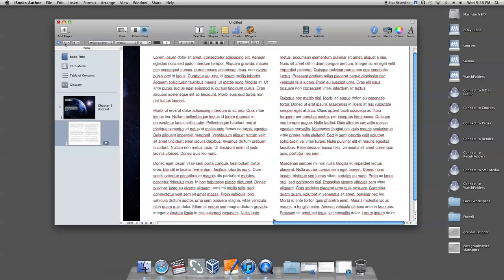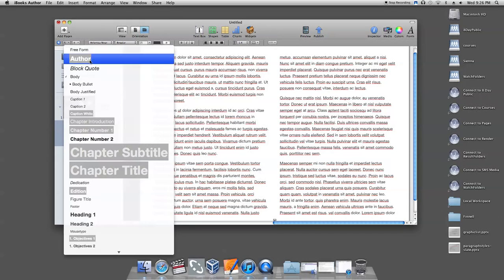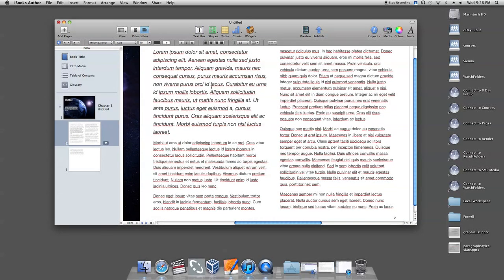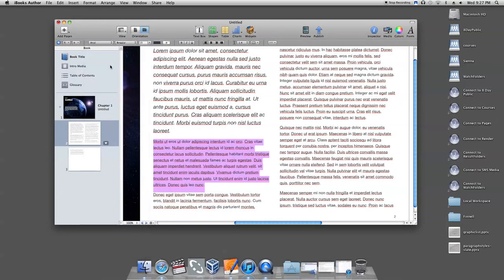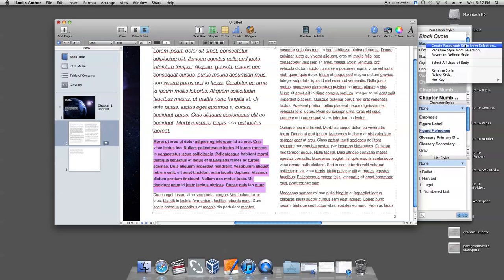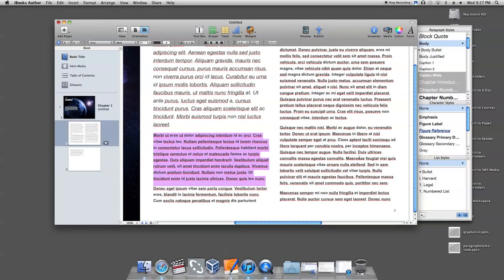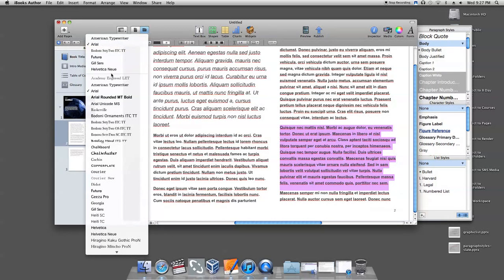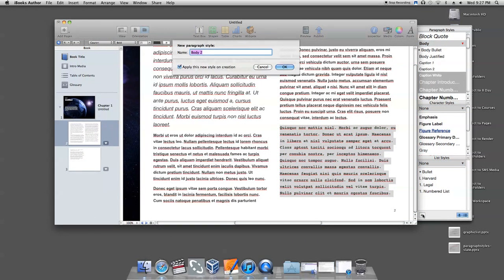iBooks Author Tutorial - Using Paragraph Styles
Styles are essential for formatting text.  You can modify the size, font and more at the same time instead of modifying the text or paragraph individually.  Each iBook template has a built in style, but you can modify the style any way you want or even create your own.  To use paragraph styles, all you need is your text, the Styles Drawer and the Paragraph Style button.
     You can select a style by clicking on the Paragraph Style button under the Add Pages button.  When you apply a style to a paragraph, you don't need to select it.  You can just click to the paragraph you want to apply the style to.  Paragraph Style changes can only be applied to the entire paragraph, not to words within the paragraph.
     To modify an existing style, you first pick the paragraph that uses the style you want to modify and format the paragraph the way you want it to look.  Then you click on the Styles Drawer, which is the blue button next to the Paragraph Styles button.  Click the red arrow next to the style name and choose Redefine Style from Selection from the pop-up menu.  Now you have a modified style.
     To create a new style, you start off just like you would with modifying a style.  Select the paragraph and format the paragraph the way you want it to look.  At the bottom of the Styles Drawer choose an option from the Add Styles menu.  Then create a name for your new style.
     And that's how you select a paragraph style, modify a style and create your own.